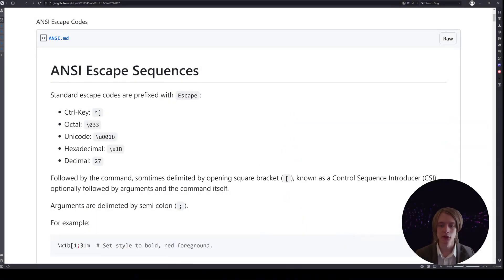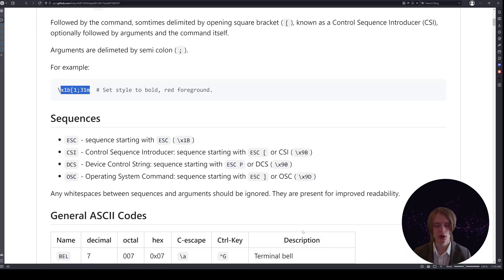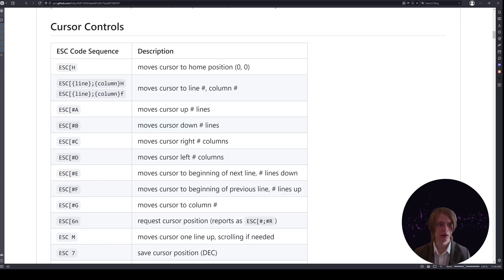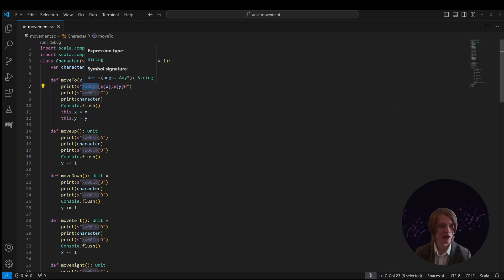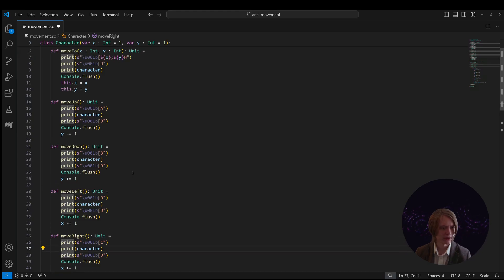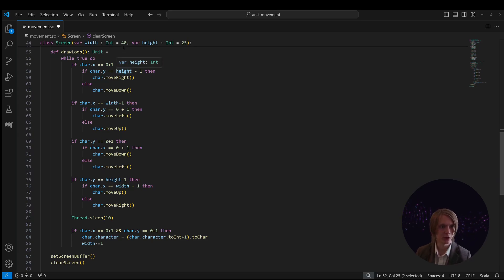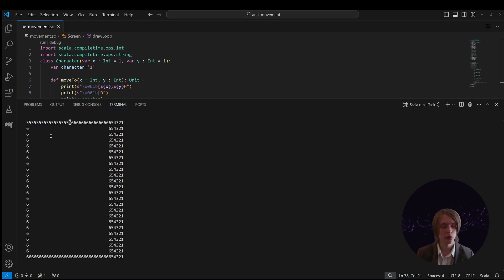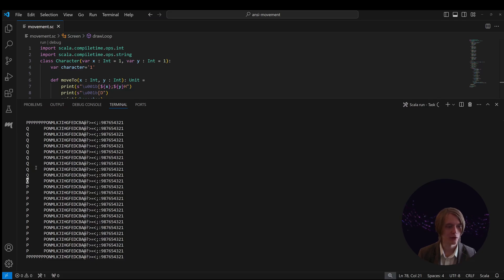Drawing in the Terminal with ANSI Escape Code Cursor Movement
A follow-up to printing colors in the terminal with ANSI escape codes video by popular demand, where I walk viewers through drawing output in the terminal with text cursor movements utilizing ANSI escape codes.